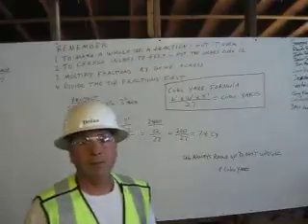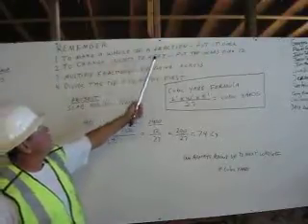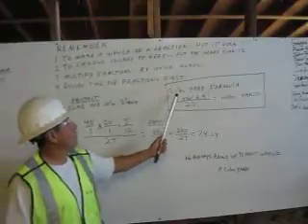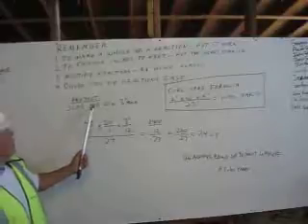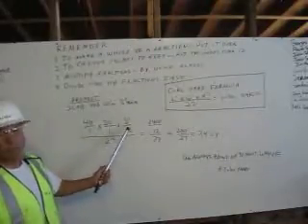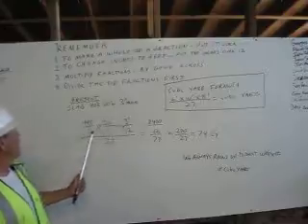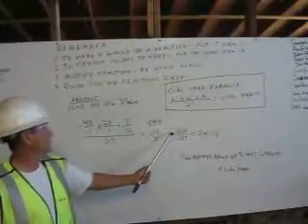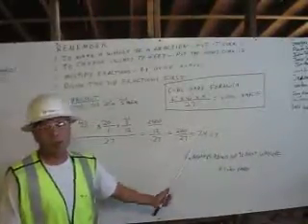Cubic Yard Formula By Operator Delao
At Deep Creek Construction School we were required to be able to teach others how to calculate cubic yards from measurements. Here I am demonstrating how to calculate cubic yards with an example.